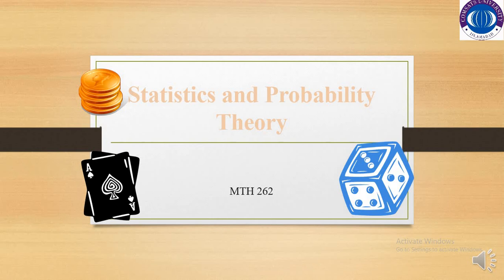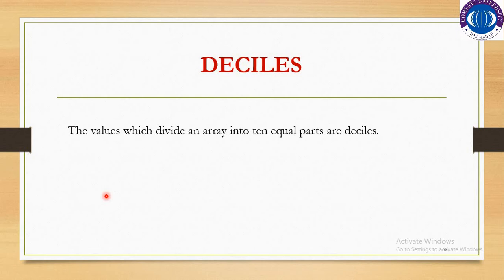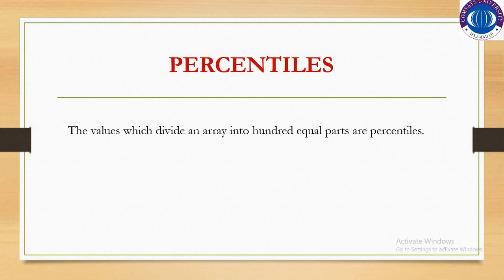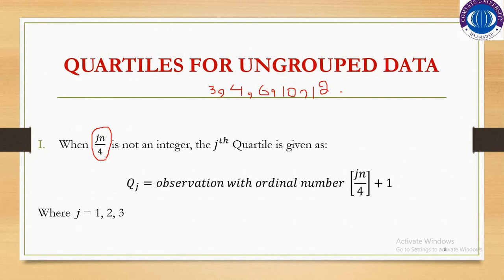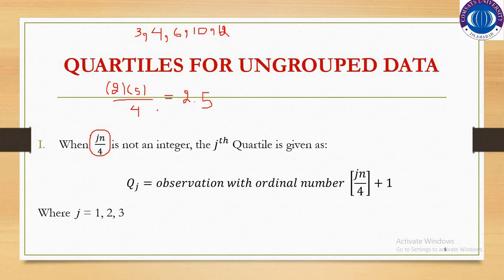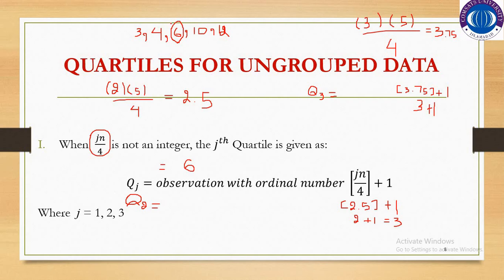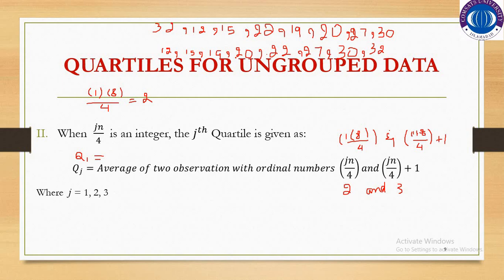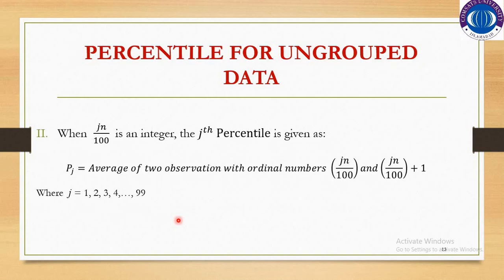Quantiles Part 1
Quartiles, Deciles and Percentiles for ungrouped data